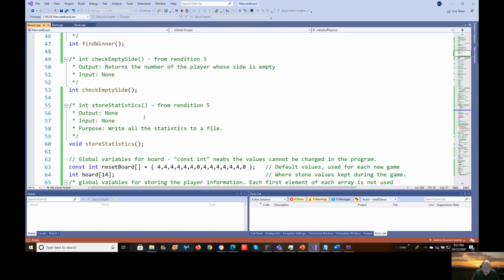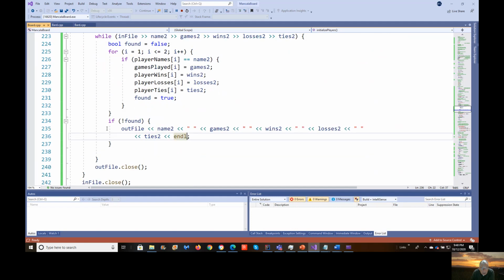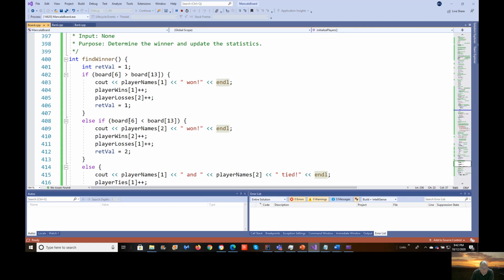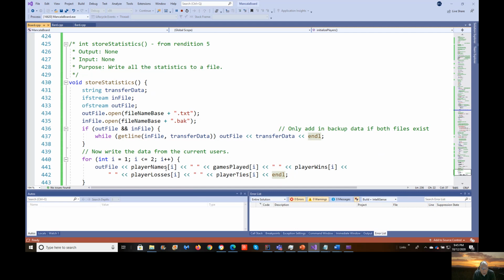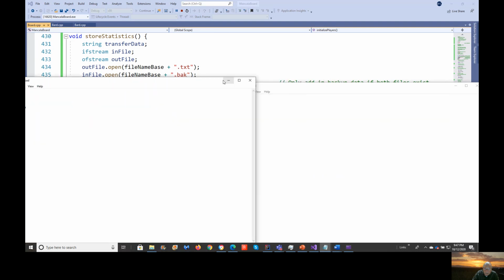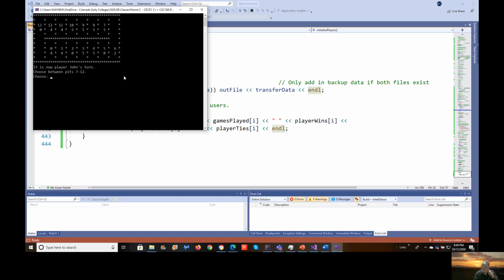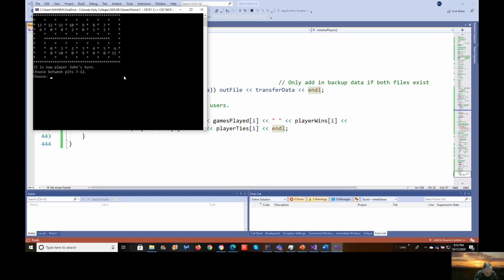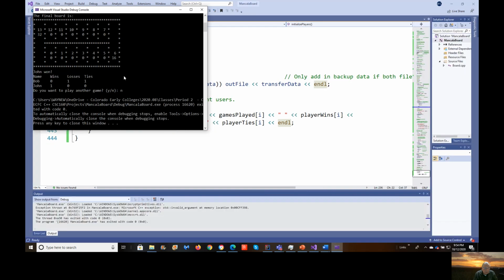Mancala C++ Handling File I O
Saving player information between program uses is very helpful. This shows how students can do this.